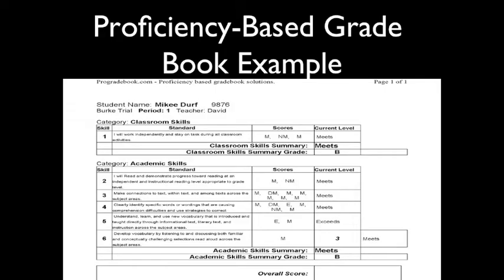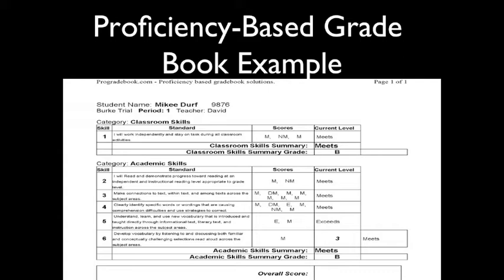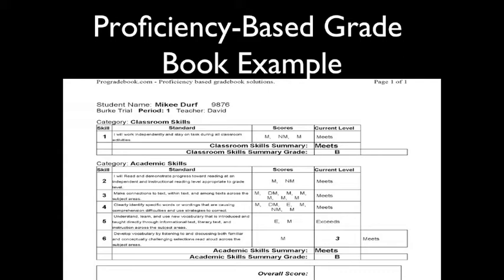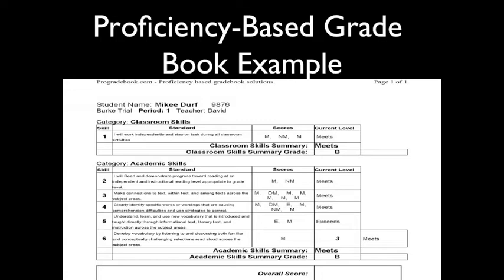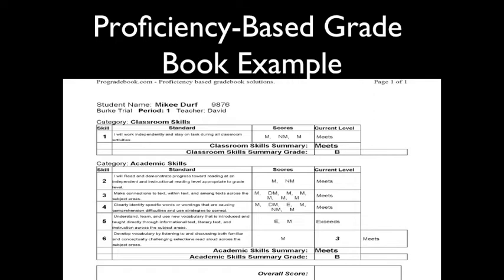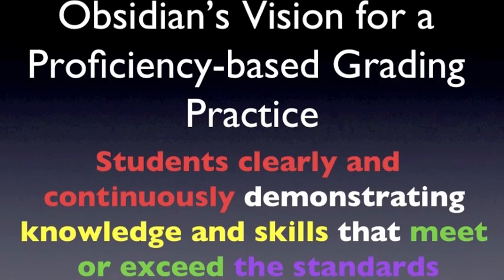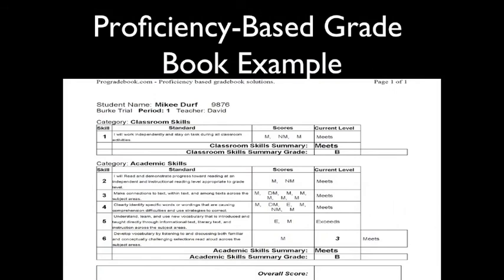Proficiency-Based Grading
This is a short informational video about proficiency-based grading.